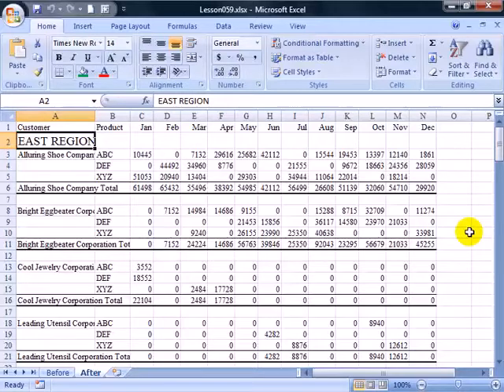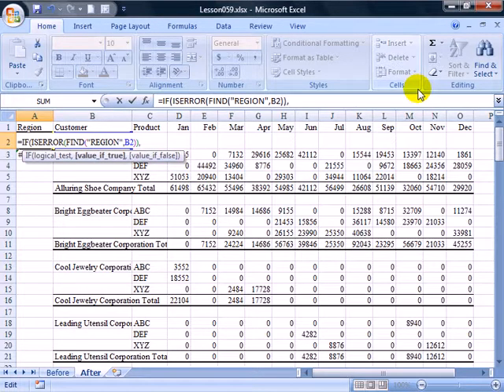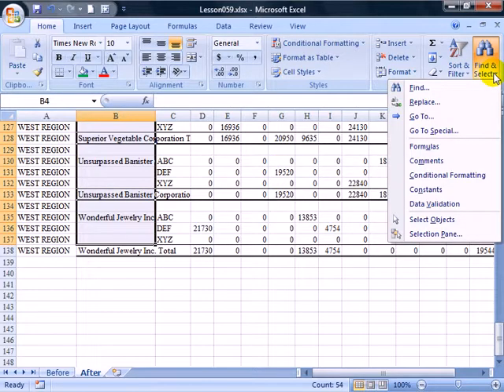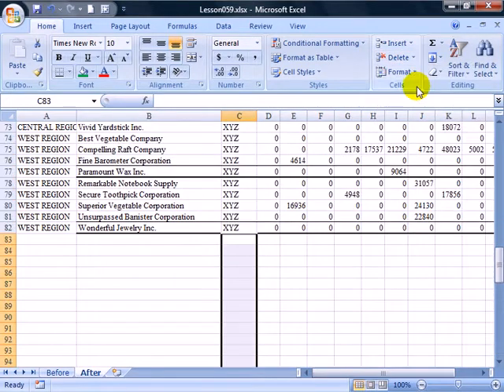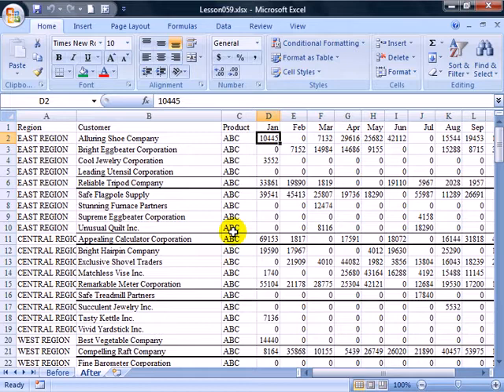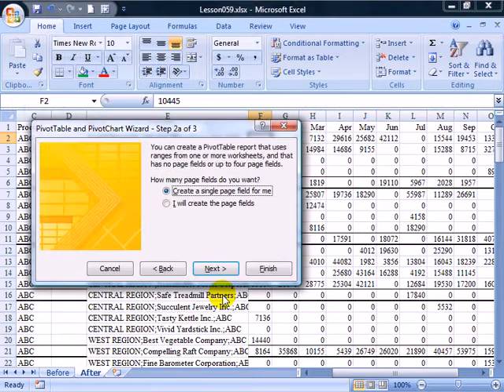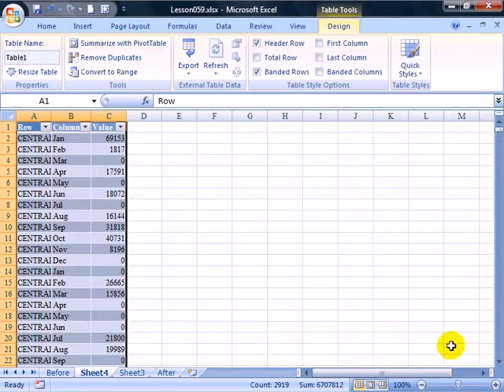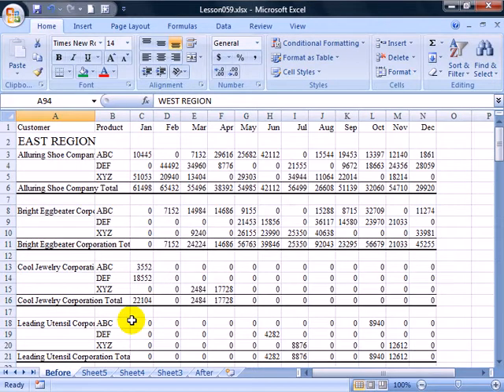Pivot Tables - Lesson 59 Making Reports Pivotable